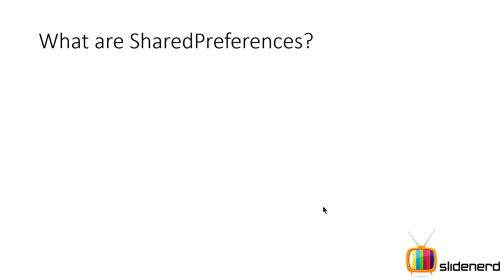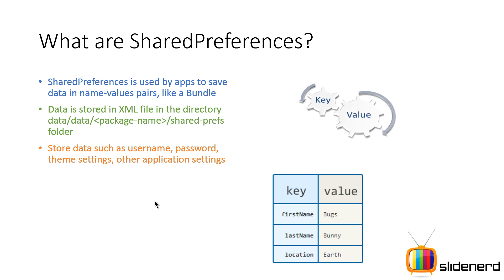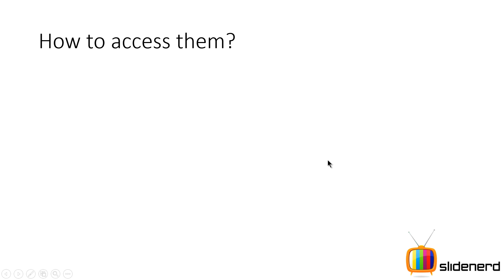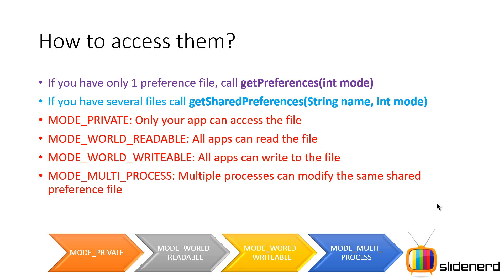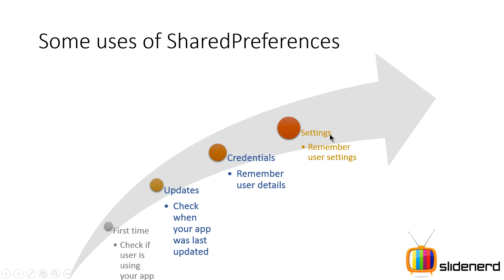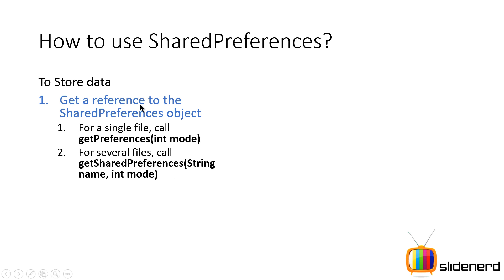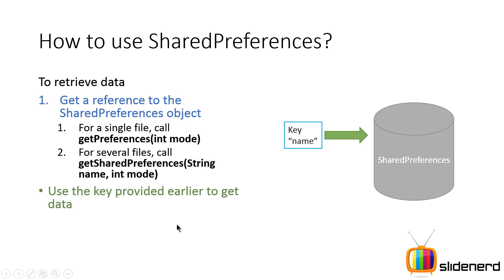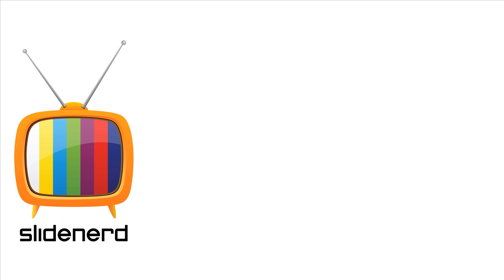149 Android SharedPreferences Tutorial Part 1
This Android SharedPreferences Tutorial video talks about how to store simple key value pairs in Android using SharedPreferences where the data is stored as XML file inside the data/data/package-name/shared-prefs folder. The only type of data supported is primitive like int, float, long, boolean, String and use the getPreferences or getSharedPreferences to access the SharedPreferences.Editor object that ultimately adds the data and commit the essential changes